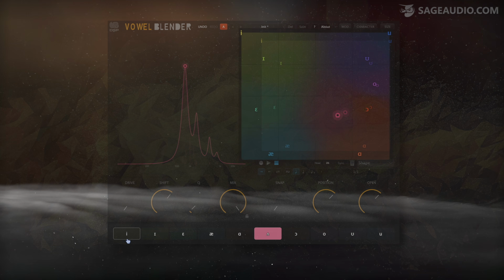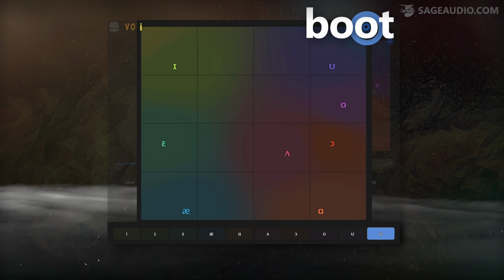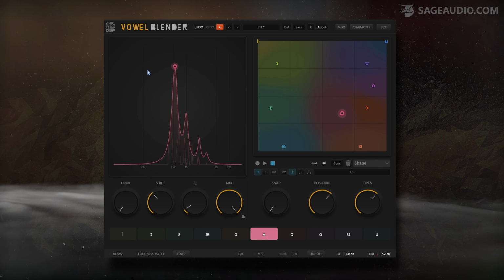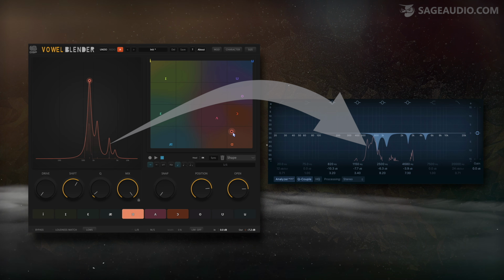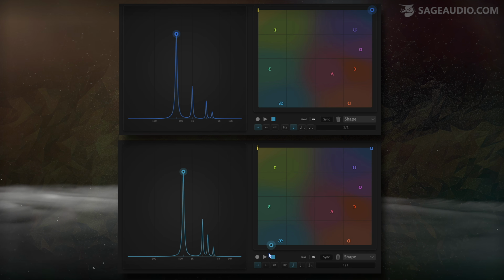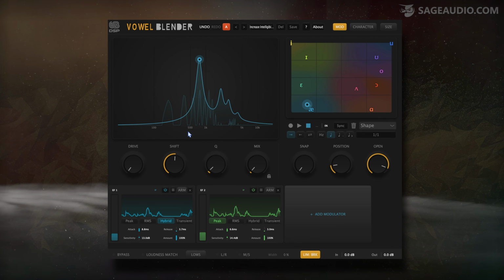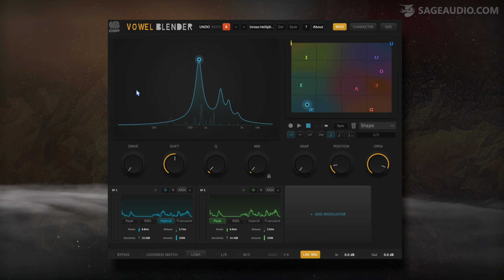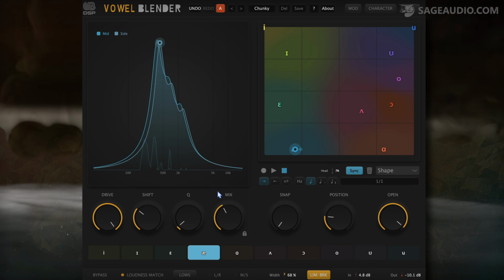The Most Overlooked Part of Mixing Vocals: Vocal Formants